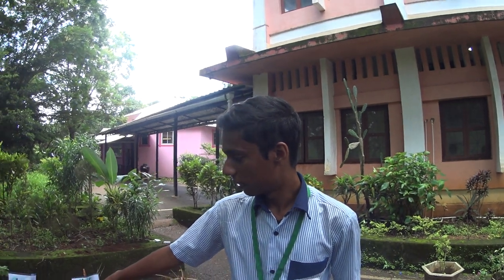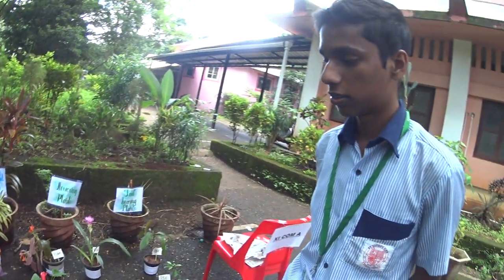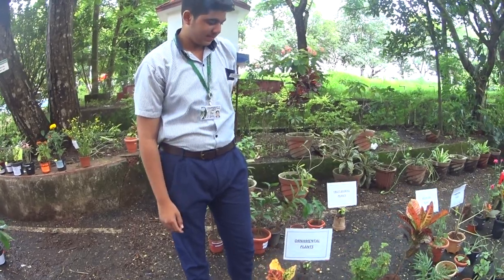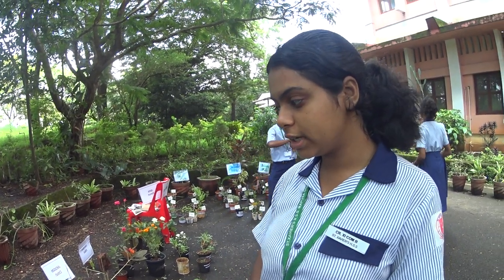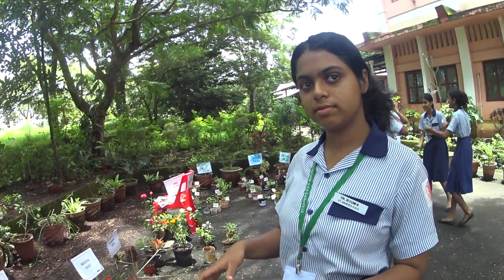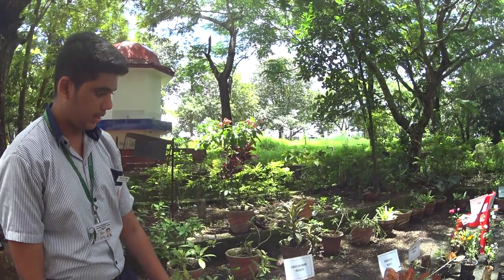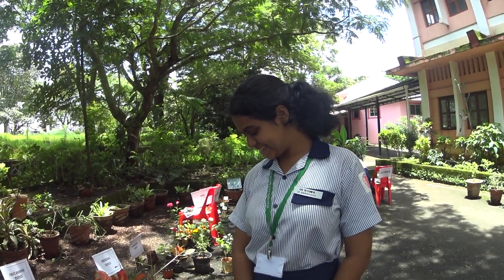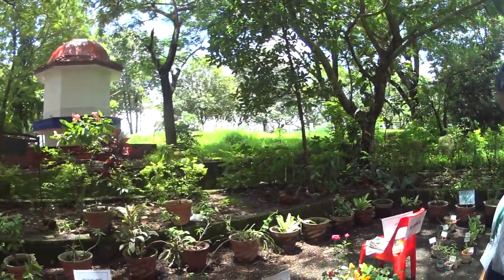Xavier's Higher Secondary at Mapusa goes green with a plant exhibition and sale (1/2)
Organised by the Green Fingers Eco Club of St Xavier's Higher Secondary School at Mapusa. On Saturday Aug 26, 2023 from 8 am to 2 pm at the campus. Some brieFNcounters. Recorded by Frederick Noronha (FN).